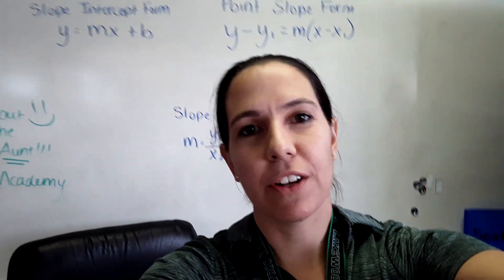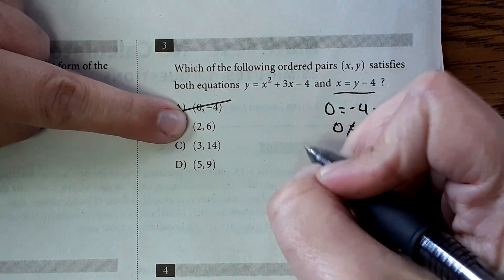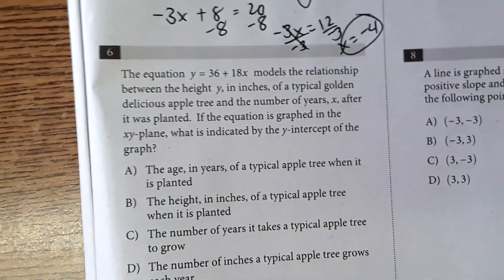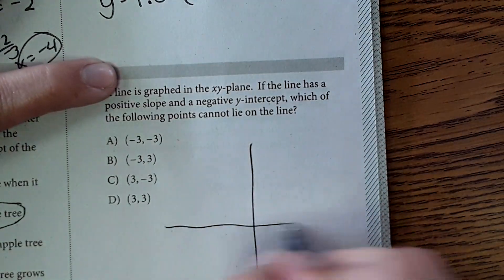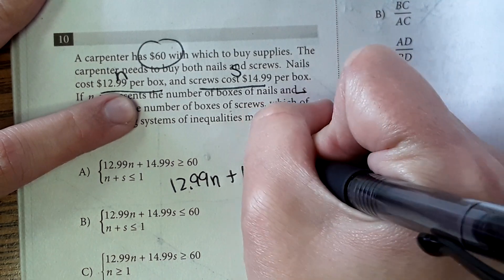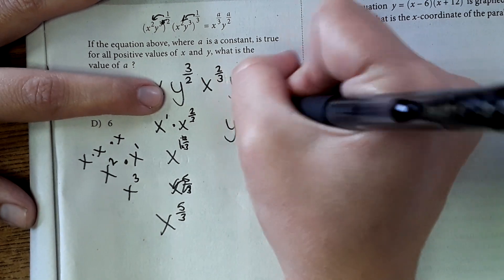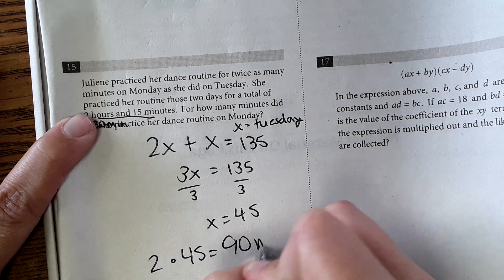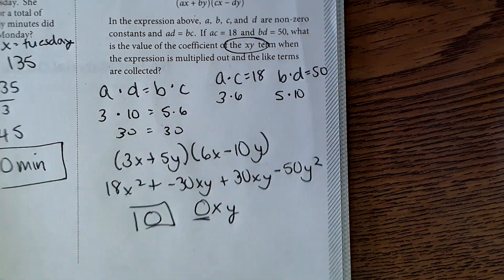PSAT Math Speed Review Fall 2022| Section 3 of PSAT Practice Test EXPLAINED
Math teacher explains how to work through the questions in the PSAT practice test Section 3. Fall 2022

PDF of the practice test In this video, I review page 41-46.

Before watching this video, print out Pg 41-46 of the PDF. Work through the problems as best you can independently. Then compare your work and answer to mine in the video.